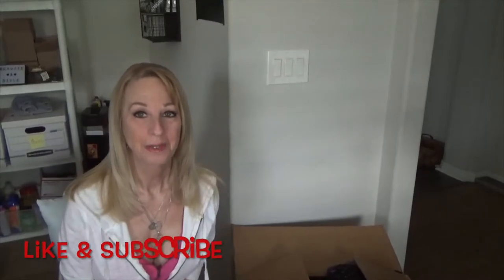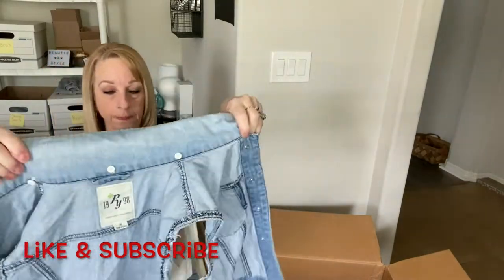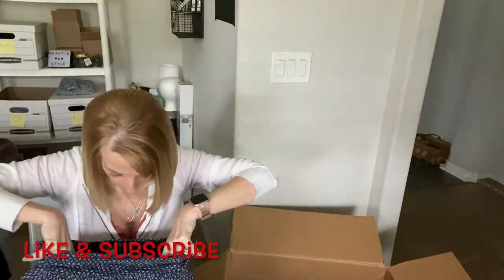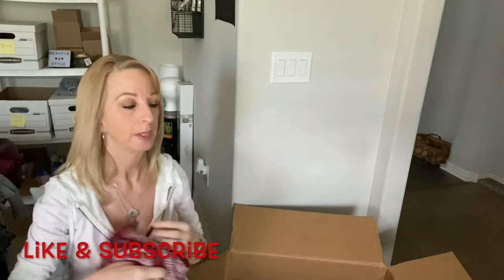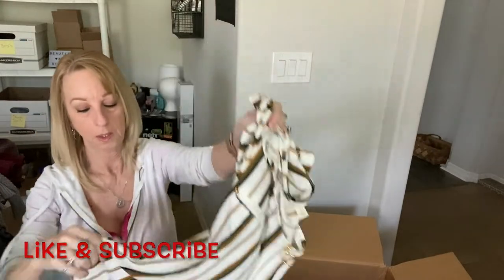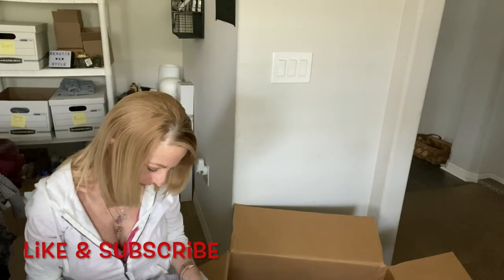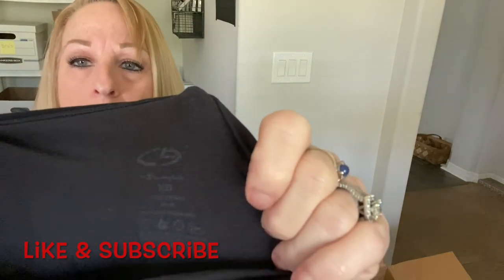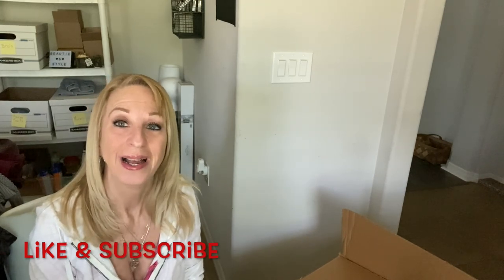Thredup 50 Pound Unboxing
Hello, Welcome, this is my 3rd 50 pound thredup box unboxing. Thank you for following me through my journey in reselling. I hope you stick around and watch to the end.

ShopMy eBay store: Poshmark Closet: @majesticdivineMercari: @beautiestyle